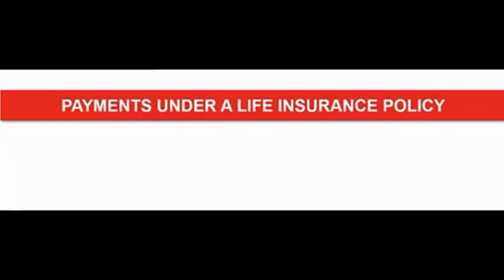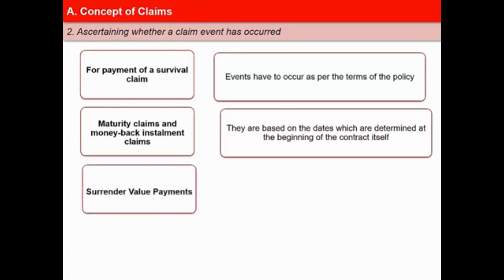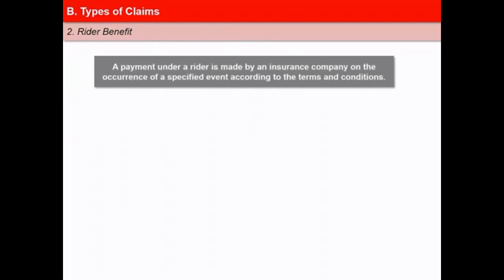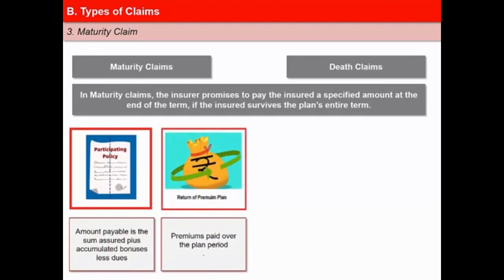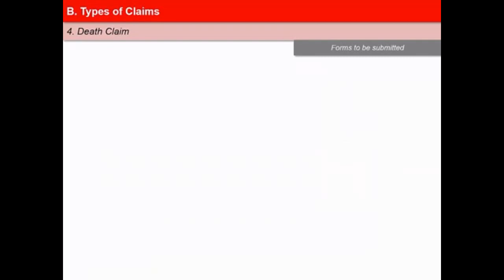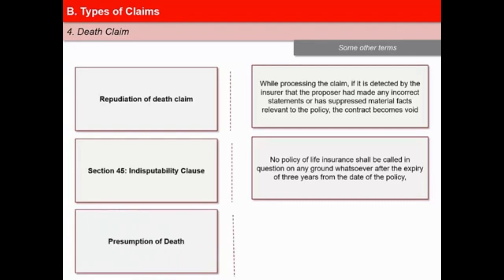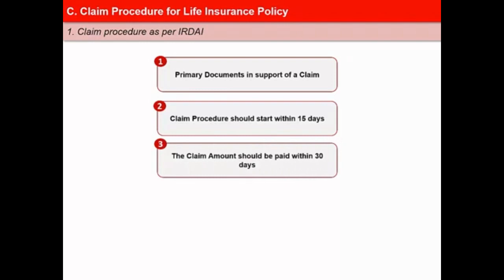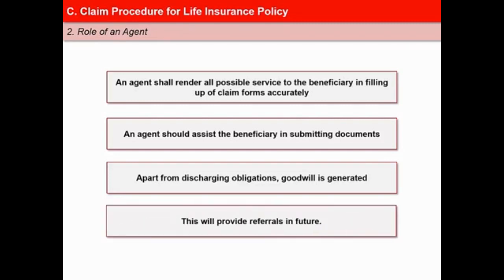CHAPTER 16: Payments under a Life Insurance Policy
Video Class for IC38 IRDA Syllabus for Insurance Agent Examination.

IC38 SYLLABUS:
Section 1 - COMMON CHAPTERS 1-5
Section 2 - LIFE INSURANCE 6-16
Section 3 - HEALTH INSURANCE 17-21

To Join as Insurance Advisor with India's Largest Life Insurer: LIC OF INDIA

S.Anbarasu
Documents Required for LIC AGENCY:

1. 10 / 12th Mark Sheet
2. PAN Card
3. Aadhaar
4. Bank Passbook 1st Page
5. Pp size Photo